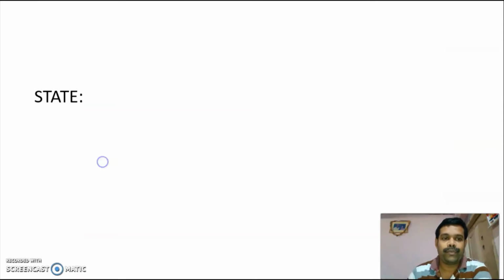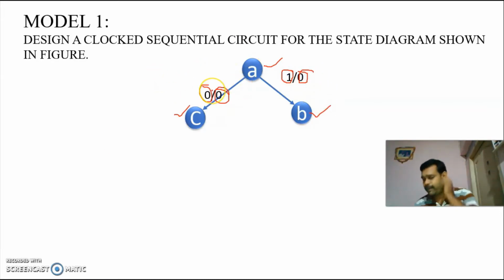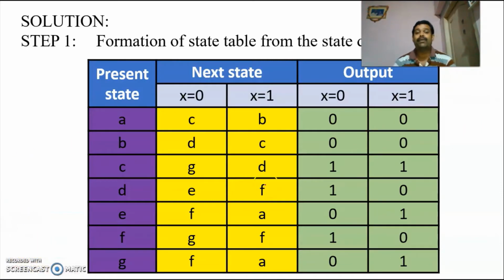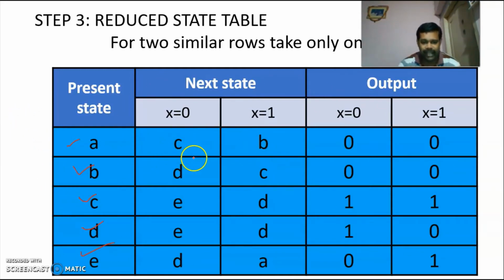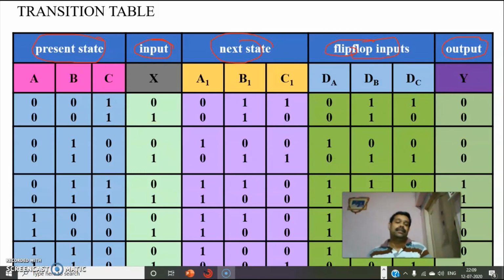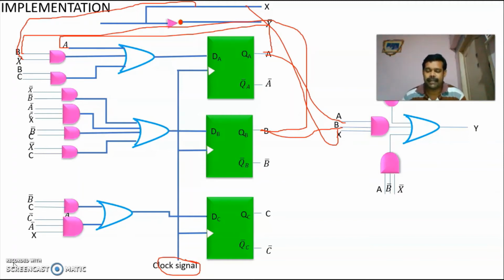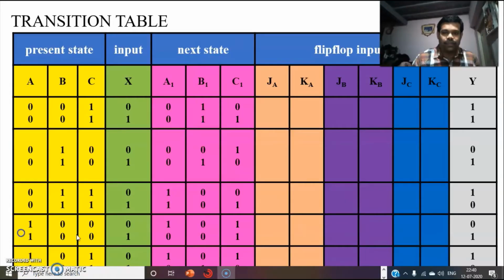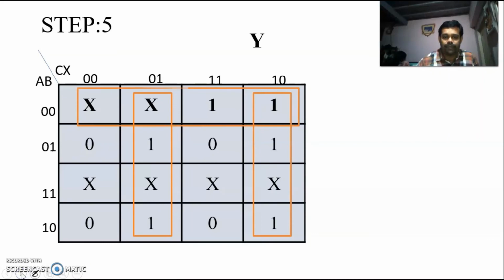UNIT 3 - SEQUENTIAL CIRCUIT - DESIGN